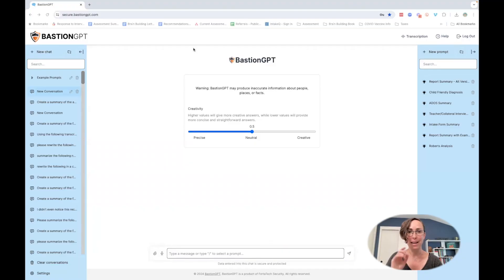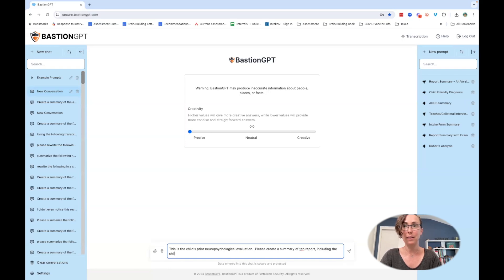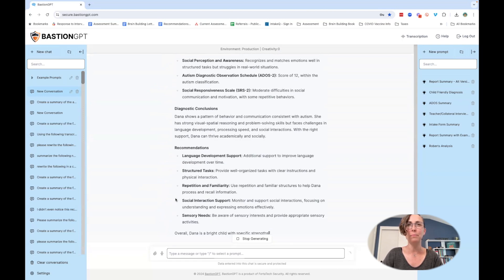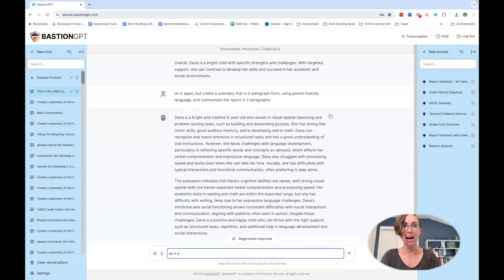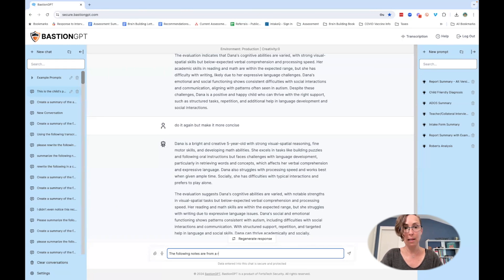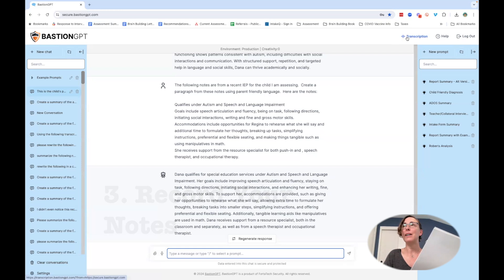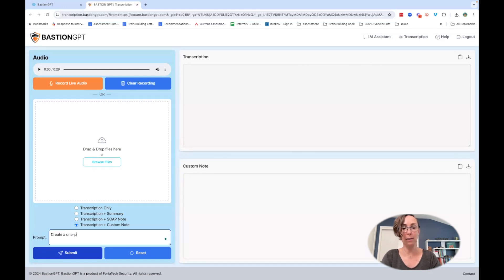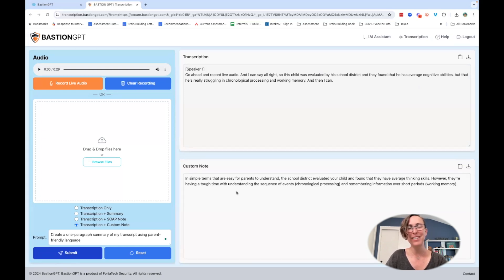AI for Psychologists #4 - Record Review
a step-by-step guide to using AI to help with the Record Review portion of report writing.